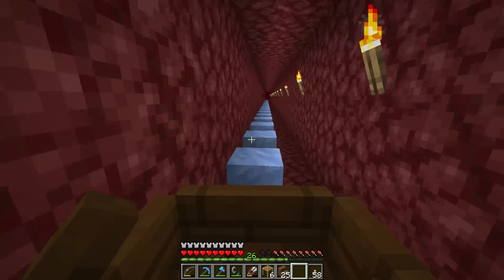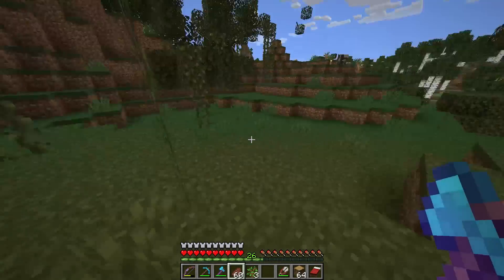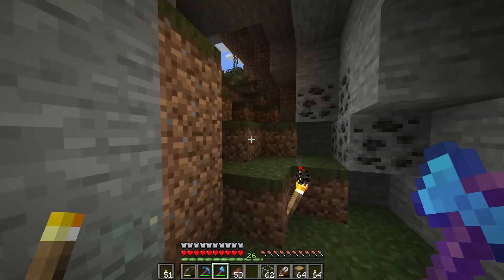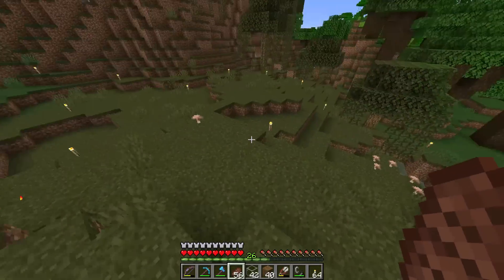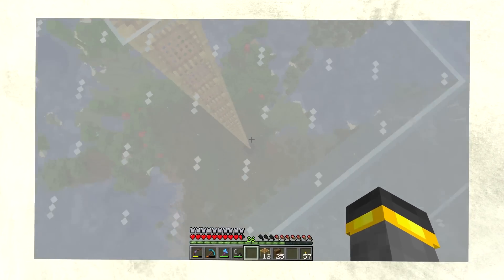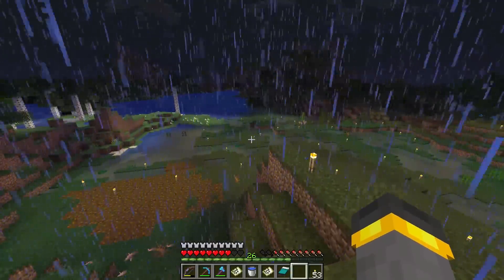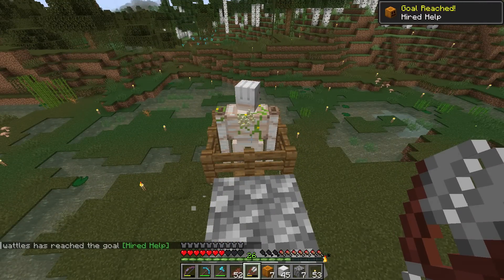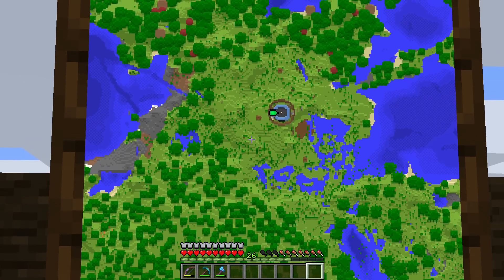SUPERCHARGED Witch Farm Buffs For Minecraft 1.21!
minecraft guide 48 is back over at the witch farm to close up project hallow! in this episode we continue work on  the witch farm with some new glass, we build some mini-slime farms, and even expand the sky portal into a sky base!!

The Minecraft Guide is a tutorial lets play series in minecraft 1.20 survival hard mode. In this series we build tons of farms, explore the world, and more while talking minecraft tips and tricks.

if you read this comment what project should come next!